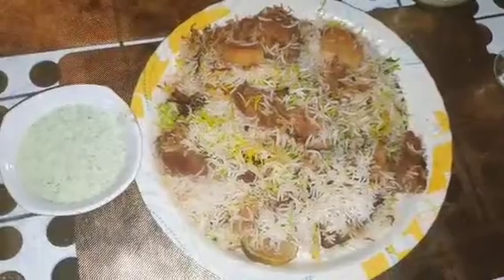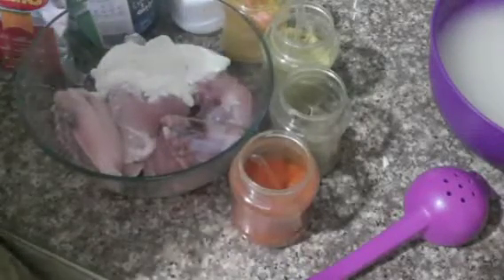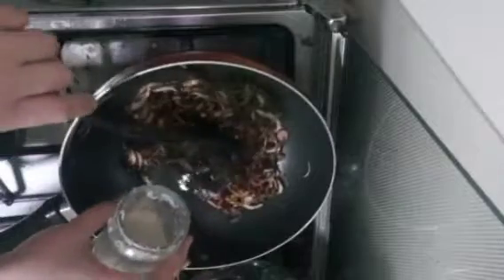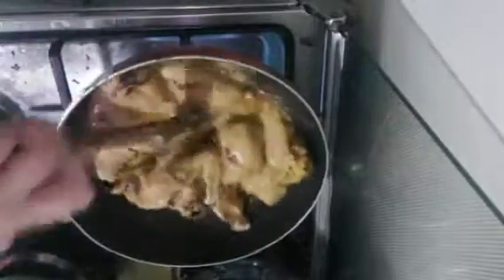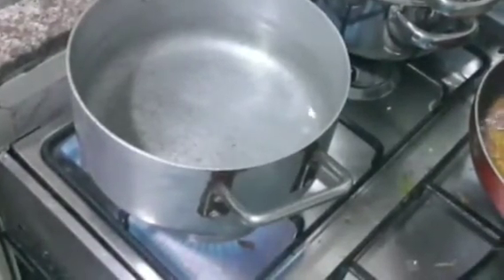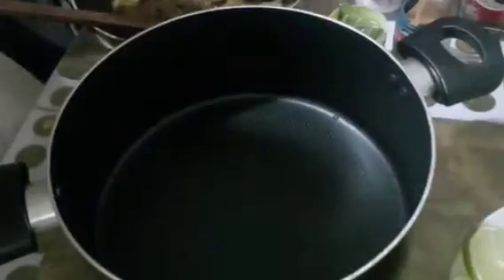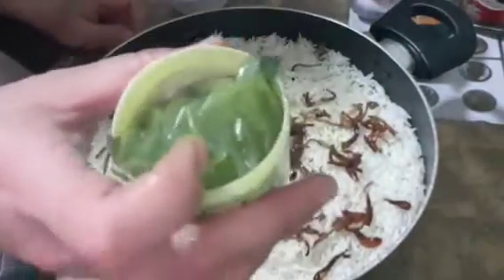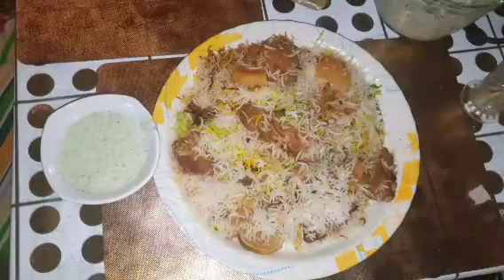BRIYANI CHICKEN SINDHI SIMPLE RECIPES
Biryani is a classic Indian mixed rice dish that is part of the Indian Mughlai culinary tradition, which traces its roots to central Asian  ...and every one can make it they own version how to make it more tasty